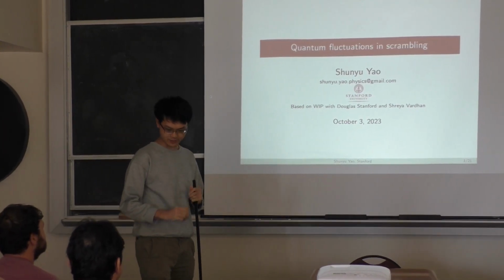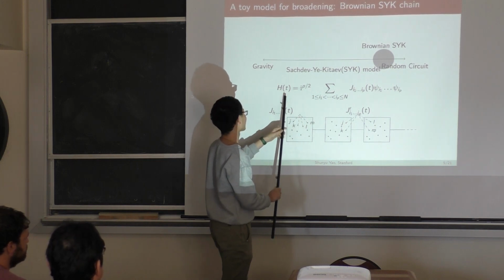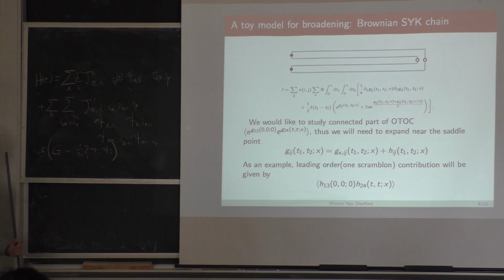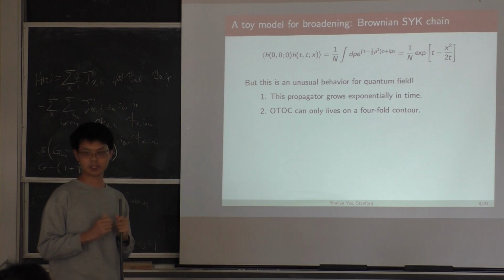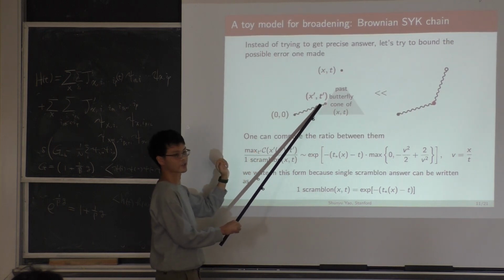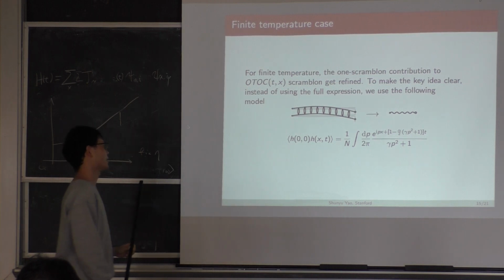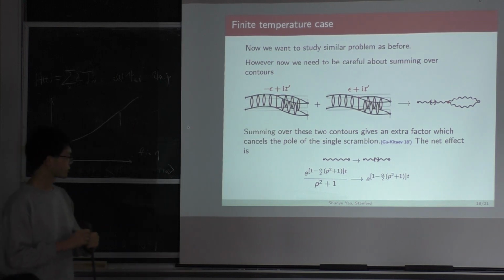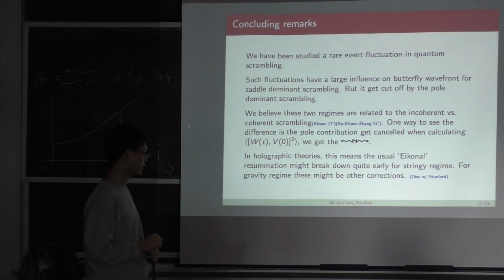Shunyu Yao (Stanford): Quantum fluctuations in scrambling